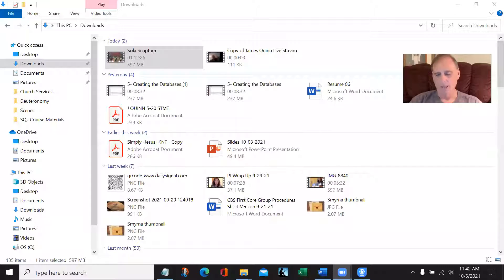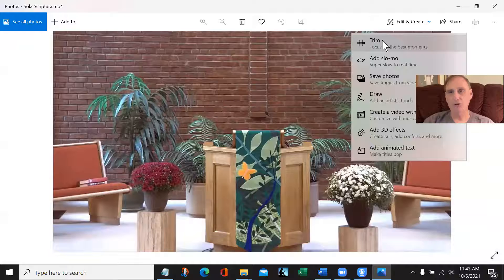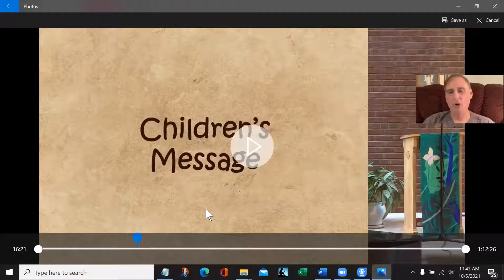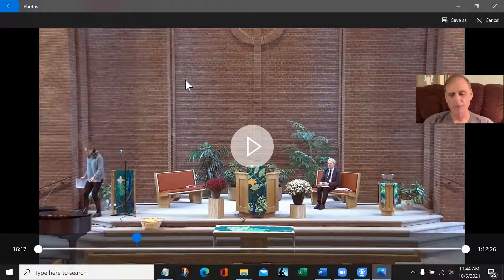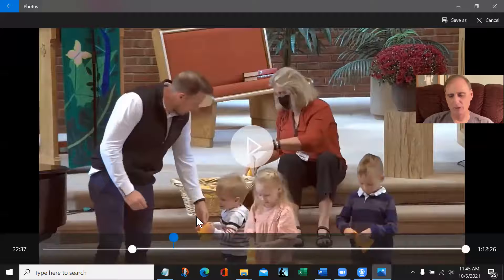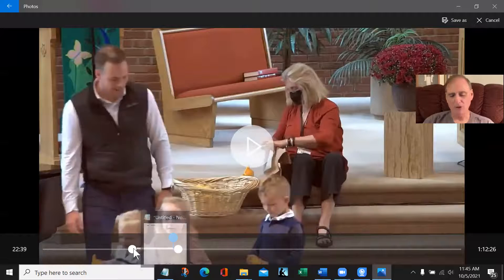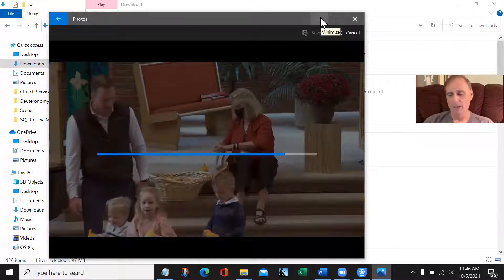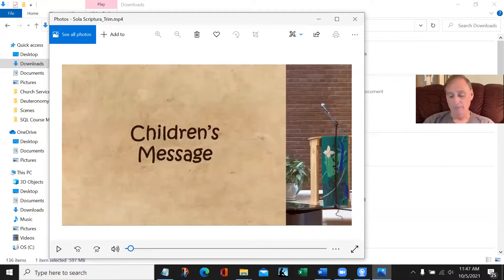How To Trim using Microsoft Photos